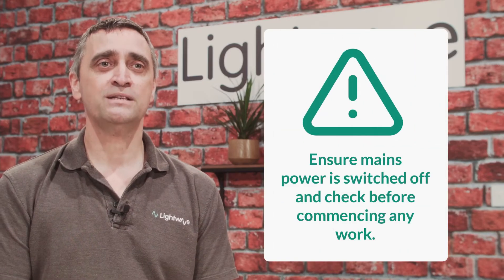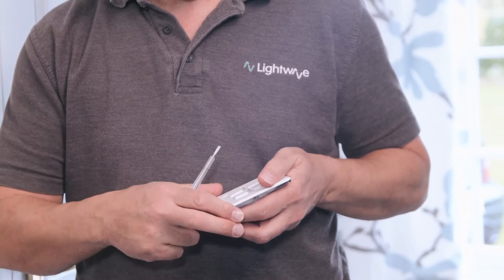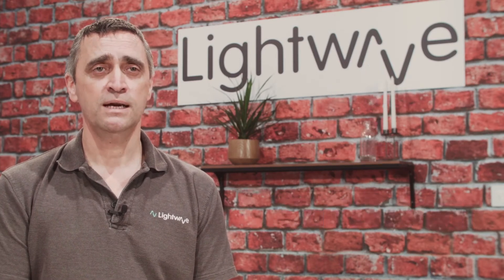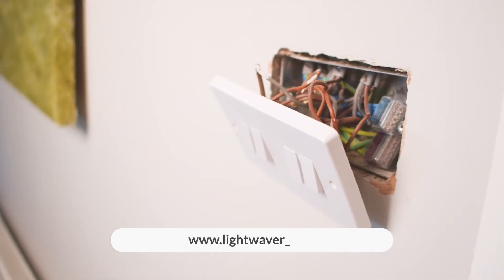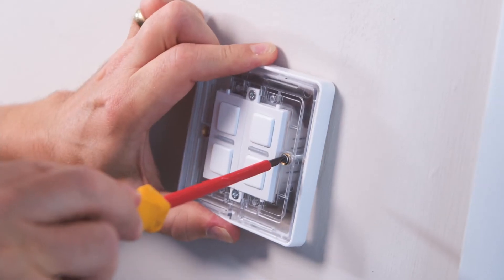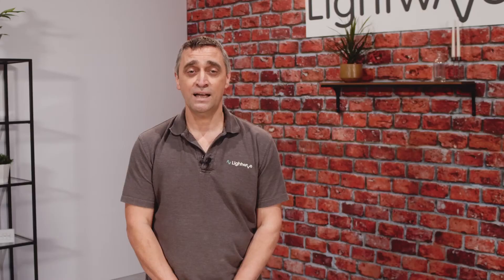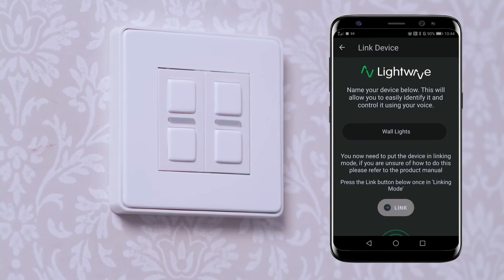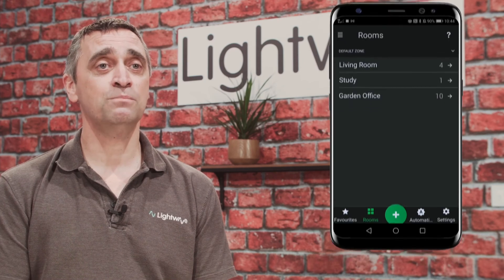Lightwave Installation Guide: Smart Dimmers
This Smart Dimmer from Lightwave is much more than just a switch. Lightwave Smart Dimmers can be installed in place of a standard light switch or dimmer without extra wiring and controlled remotely using the Lightwave App and Link Plus hub. Each Smart Dimmer can also be voice-controlled using Amazon Alexa, Google Assistant & Siri through the Apple HomeKit platform.

Lightwave’s Smart Dimmers are home automation controllers, which are engineered to act as part of a lighting circuit and designed to replace existing light switches. Lightwave's automations are simple to create using the Lightwave App and offer a professional level of smart home automation possibilities. These clever automations include timers, scene lighting, zone control and the ability to create a wireless master switch for any number of Lightwave devices within a property. Smart Dimmers also report energy consumption from each individual gang, which can be viewed graphically in the App as daily and hourly consumption reports.

Two-way communication allows stateful, bi-directional conversation between the Link Plus hub and every Lightwave device within a property. Performance and reliability are assured by Lightwave’s proprietary 868MHz RF protocol which outperforms normal WiFi and offers superior range with less interference.